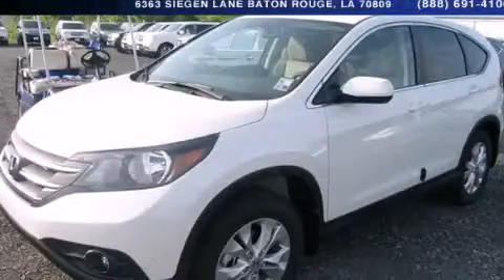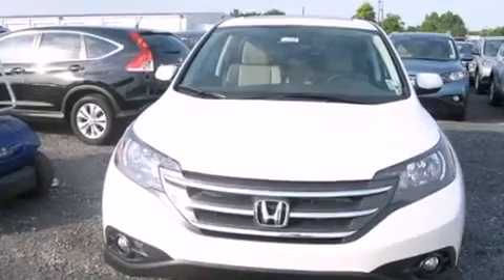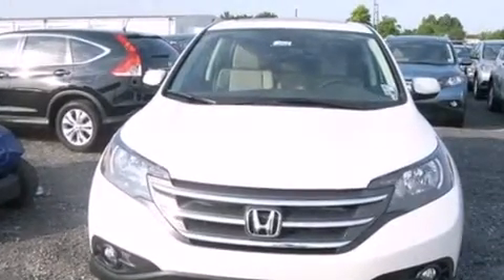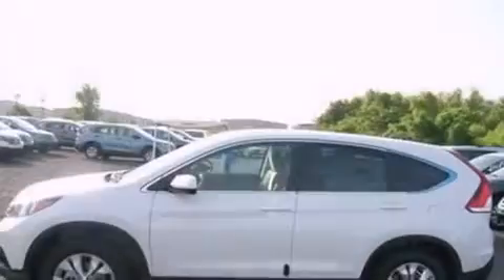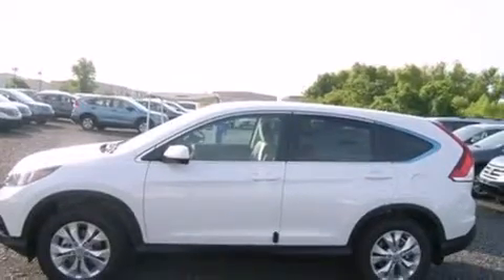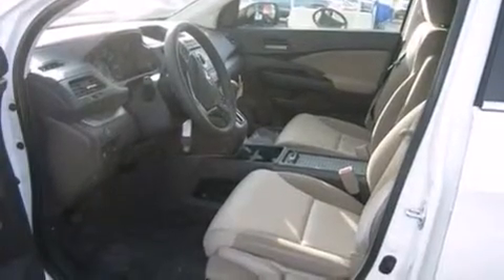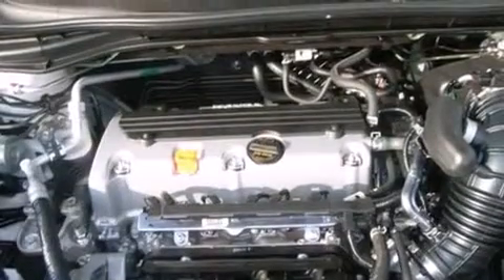2014 Honda CR-V Denham Springs LA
Year : 2014
 Make : Honda
 Model : CR-V
 Engine : 2.4L 4 cyls
 Trans . : Automatic
 Exterior : White Diamond Pearl
 Miles : 1
 Interior : Beige
 Stock : 141742